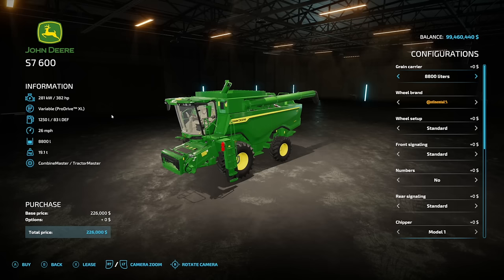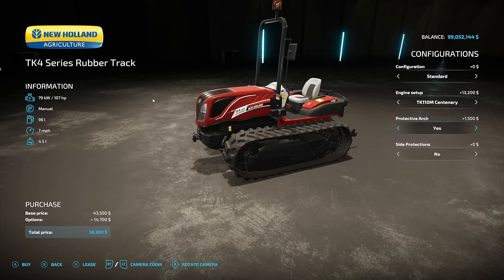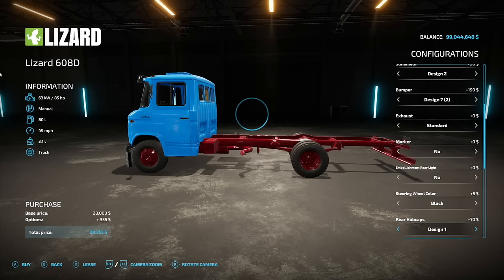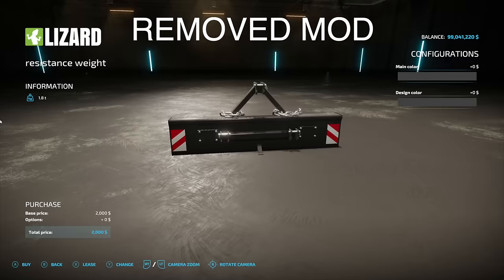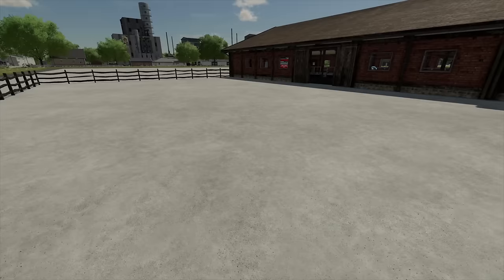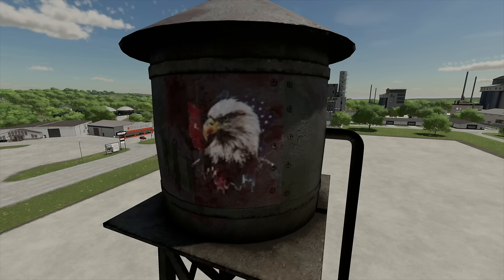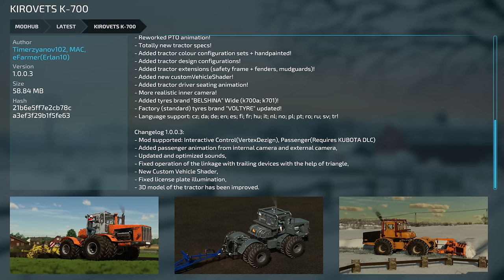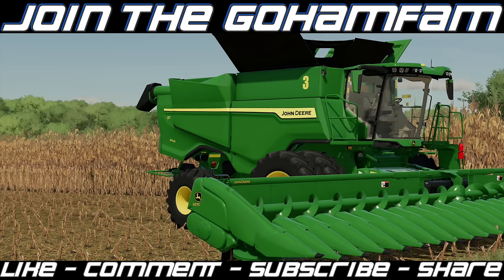New Mods - JD S7, Alteiche Map, Volvo NL, & Rentals! (34 Mods) | Farming Simulator 22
New Mods - JD S7, Alteiche Map, Volvo NL, & Rentals! (34 Mods)

0:00 - Mod List
0:20 - John Deere S7
2:59 - John Deere 627C
3:44 - New Holland TK4 Series
4:34 - NL Series
7:19 - Lizard 608D
10:39 - Bale Conveyor Belt
11:00 - 770
11:57 - Quivogne APXRS
12:16 - Resistance Weight (REMOVED)
12:32 - Hydra-Glide XL Header Storage
14:12 - Earth Fruits Storage
14:50 - Multipurpose Sheds
15:32 - Three Sided Farmpack
18:15 - Metal Garage
18:48 - Small Polish House
18:56 - Old Polish Garage
19:05 - Rent Your Stable
20:27 - American Water Tower
20:46 - Alteiche (Westerwald)
22:59 - Alpenhill
24:13 - Fendt 900 Vario S4
24:32 - Anthem 6x4 Pack
24:44 - Claas Carat | Kaweco Carat
24:50 - Omb Hopper Trailer Pack
24:56 - Kotte VE 8000
25:01 - Greenhouse Modular
25:18 - Animal Product Warehouse
25:22 - Wood Pellet Factory
26:02 - Hall With Cooling Chamber
26:13 - Universal Crusher
26:23 - Front Shed
26:32 - Teagle Tomahawk C120
28:42 - Kirovets K-700
29:06 - AnimalFoodOverview
29:19 - Outro